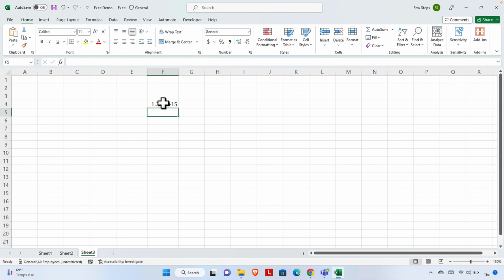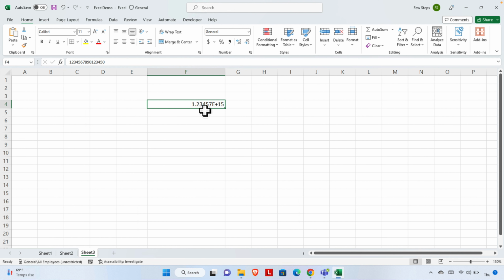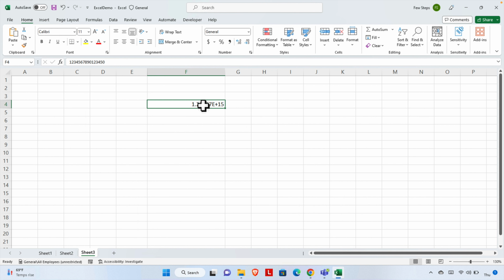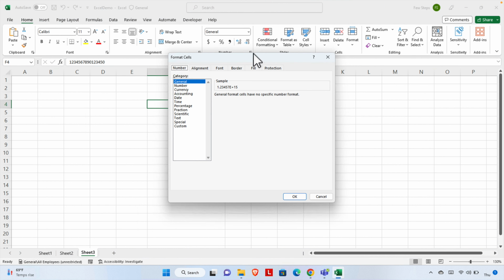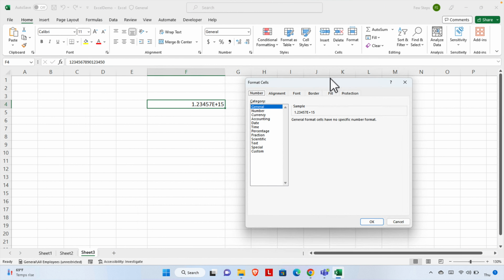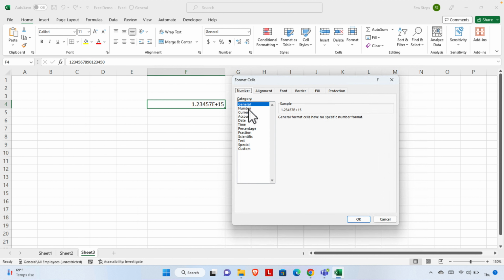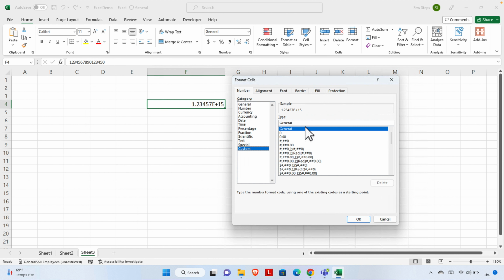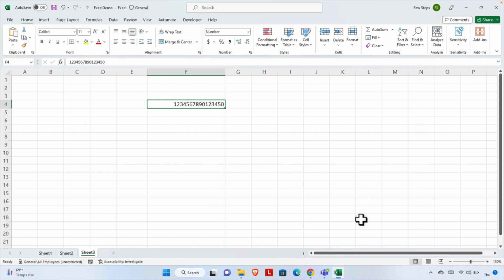How to Enter 20 Digits Number in Excel | Basic Excel Tips & Tricks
Learn how to enter a 20-digit number in Excel, even though Excel's default limit is 12 digits. This simple trick will help you save time and avoid errors.